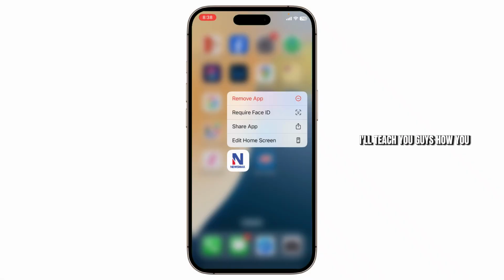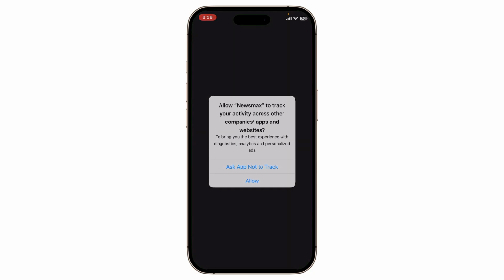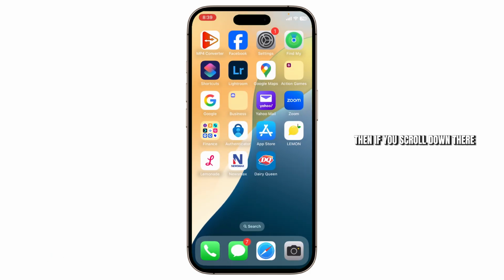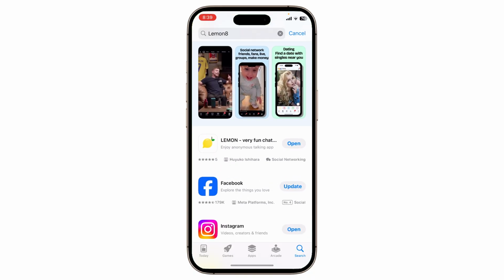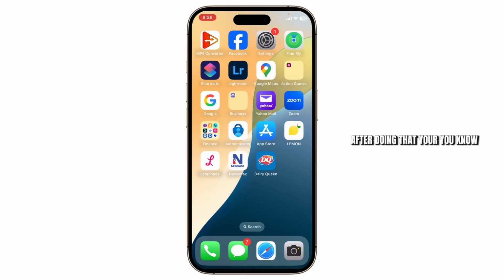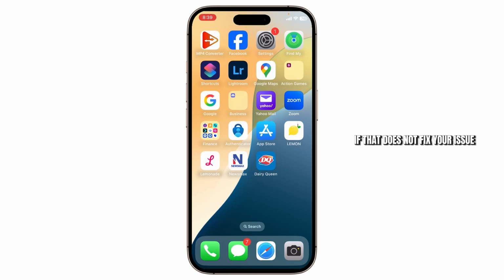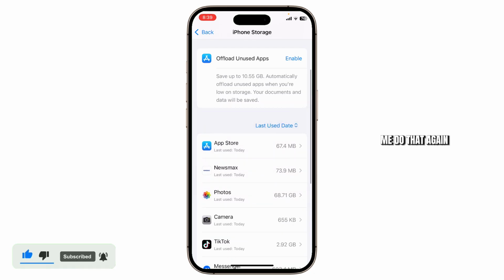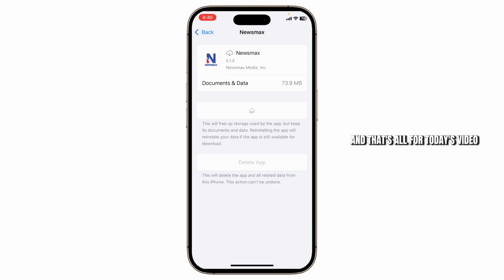How To Fix Newsmax TV App Not Working 2025 | Newsmax TV App Not Working Fix (FULL GUIDE)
Is the Newsmax TV app not working on your device? 📺❌ Whether it won’t load, keeps crashing, or shows a blank screen, this full 2025 guide will walk you through the best solutions to get the Newsmax TV app back up and running fast!

What You’ll Learn in This Video:
✅ Common reasons why the Newsmax TV app isn’t working
✅ Step-by-step troubleshooting methods for Android, iOS, and Smart TVs
✅ Fixing internet or server-related issues
✅ Reinstalling and updating the app properly

This video is perfect for anyone experiencing loading issues, buffering, freezing, login problems, or unexpected crashes in the Newsmax app. Let’s get your streaming back on track!

📌 Chapters:
⏱ 0:00 - Introduction
⏱ 0:10 - How To Fix Newsmax TV App Not Working